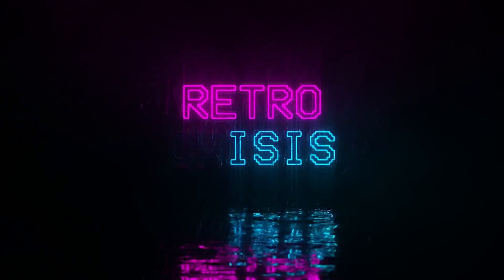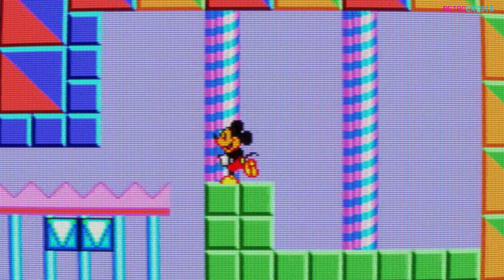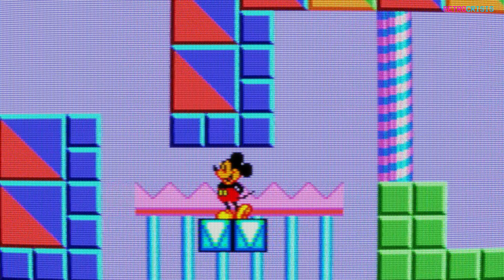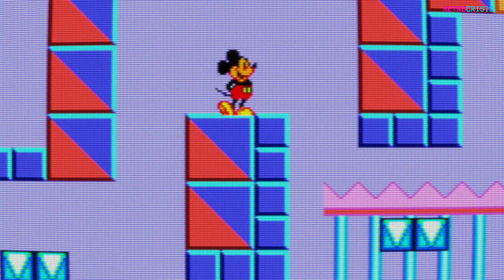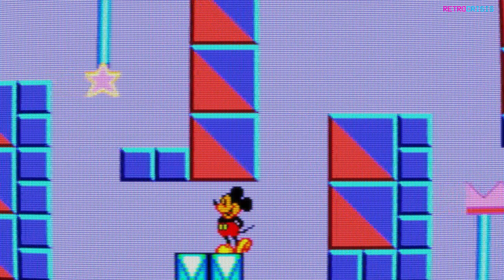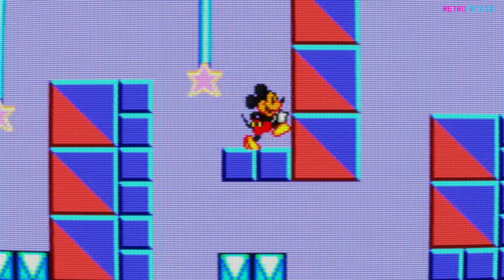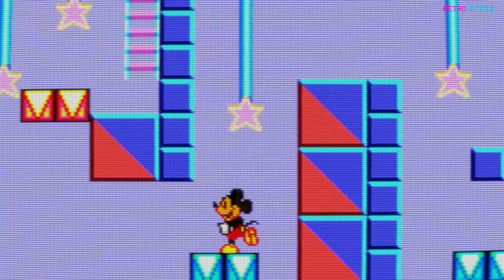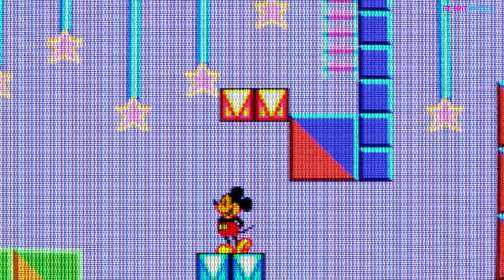Sega Master System - RetroArch CRT TV Shader/Filter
In this video I briefly showcase an updated Sega Master System shader preset. It's a clearer and sharper take when compared to the existing Master System preset. The original one has been renamed to 'old' and this one will be named 'new'. Available in 4K, 1080p and 720p.

00:00 - Introduction
00:35 - Showcase